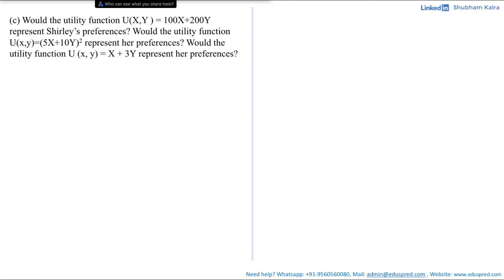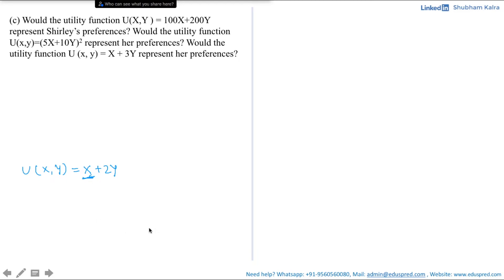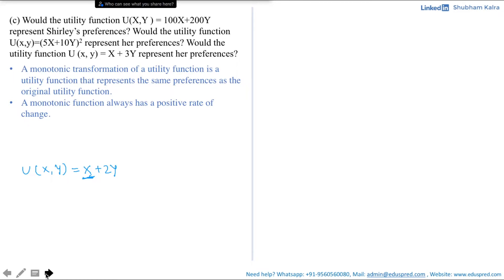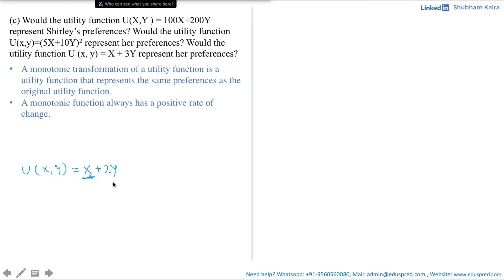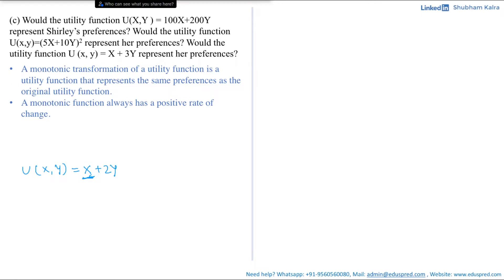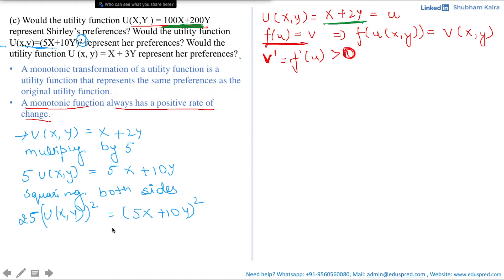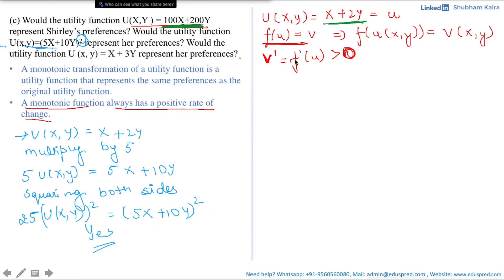Utility Q4.6 - Part 2 (From 'Workouts in Intermediate Microeconomics' by Hal Varian)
Question 4.6: Remember Shirley Sixpack and Lorraine Quiche from the last chapter? Shirley thinks a 16-ounce can of beer is just as good as two 8-ounce cans. Lorraine only drinks 8 ounces at a time and hates stale beer, so she thinks a 16-ounce can is no better or worse than an 8-ounce can.
a) Write a utility function that represents Shirley’s preferences between commodity bundles comprised of 8-ounce cans and 16-ounce cans of beer. Let X stand for the number of 8-ounce cans and Y stand for the number of 16-ounce cans.
b) Now write a utility function that represents Lorraine’s preferences.
c) Would the function utility U(X,Y ) = 100X+200Y represent Shirley’s preferences? Would the utility function U(x,y)=(5X+10Y)2 represent her preferences? Would the utility function U (x, y) = X + 3Y represent her preferences?
(d) Give an example of two commodity bundles such that Shirley likes the first bundle better than the second bundle, while Lorraine likes the second bundle better than the first bundle.

0:00 Question 4.6 - Part -2
0:01 Part (c) Would the function utility U(X,Y ) = 100X+200Y represent Shirley’s preferences? Would the utility function U(x,y)=(5X+10Y)2 represent her preferences? Would the utility function U (x, y) = X + 3Y represent her preferences?

Some of the courses we have catered to:
EC2020: Elements of Econometrics (London School of Economics - LSE)
EC3301: Econometrics (St Andrews)
ECON W3412: Introduction to Econometrics (Columbia University)
EC2017: Introductory Econometrics (City, University of London)
BEE2031: Econometrics (University of Exeter)
Econometrics: University of Jordan
Econometrics: University of Birmingham
Econometric Analysis: Newcastle University
BEE2006: Statistics and Econometrics (University of Exeter)
MT2504: Combinatorics and Probability (St. Andrews)
ECON103: Quantitative Methods for Economics (Lancaster University)
MT2508: Statistical Inference (St. Andrews)
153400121: Quantitative Methods for Economists (SOAS, University of London)
EC3301: Statistics and Econometrics (University of St.Andrews)
UN 1201: Statistics and Probability (Columbia University)
Introduction to Statistics: Queenmary University
Microeconomics: University of Kent
6012B0453Y: Econometrics (University of Amsterdam)